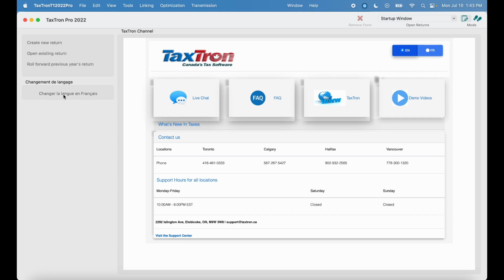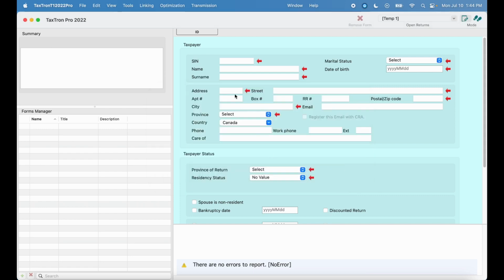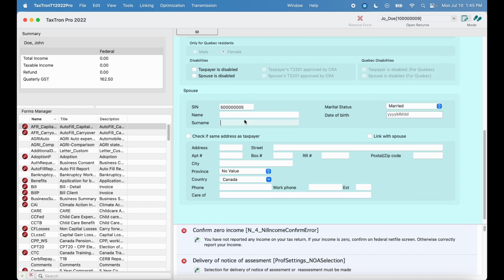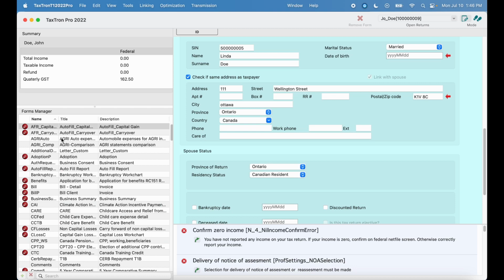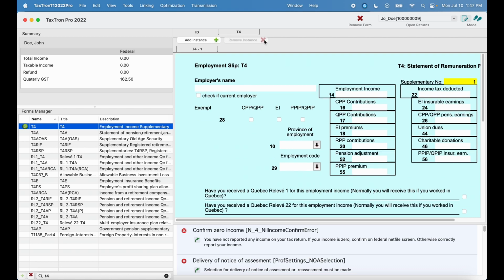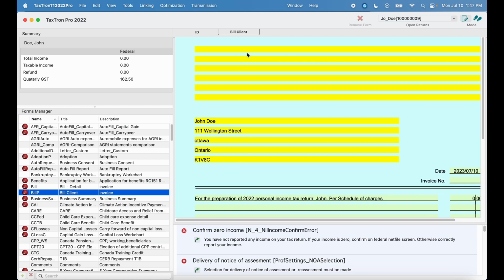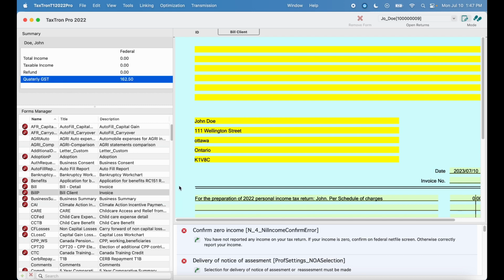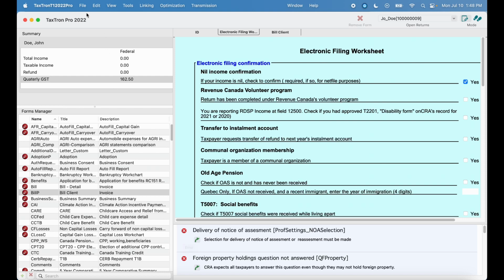T1 Pro Mac Software Walkthrough!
In this tutorial, you can learn T1 Pro Mac Software!